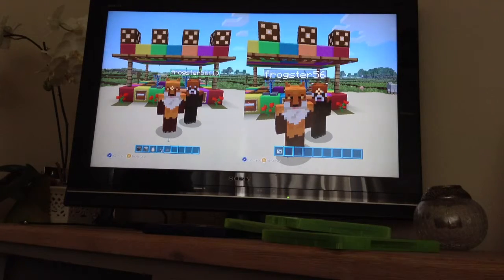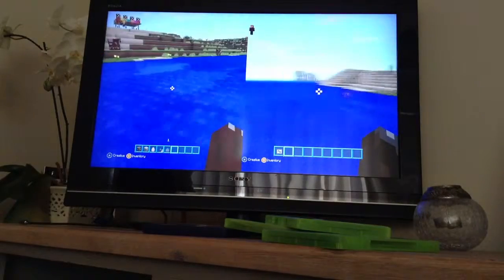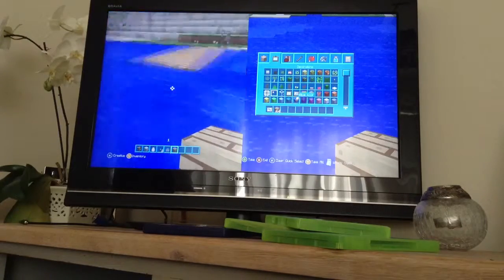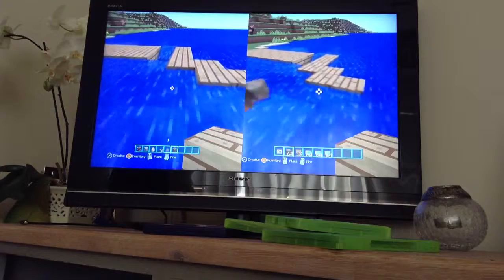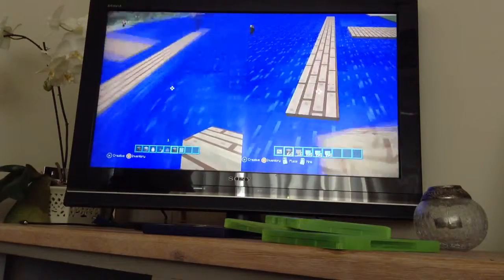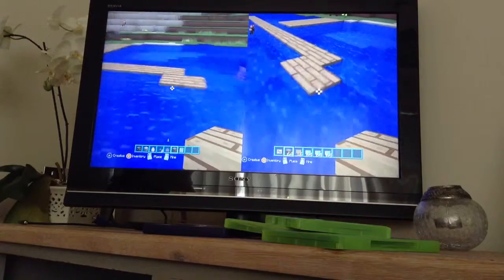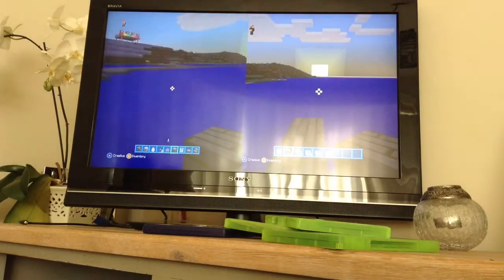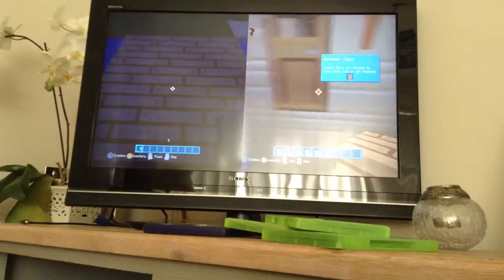Frogster's wonderful world #2 The Iron Golem - part 1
In this video we make a start on our boat; The Iron Golem!!
Sorry about the inconvenient sudden stop but you don't miss much!!